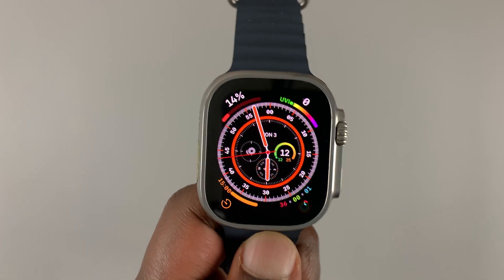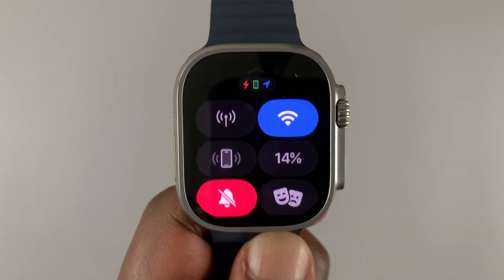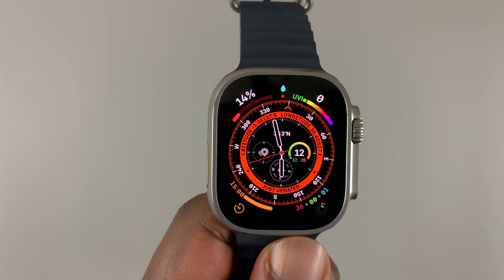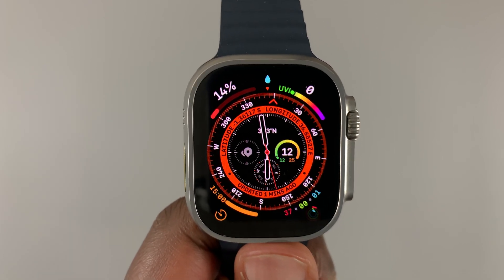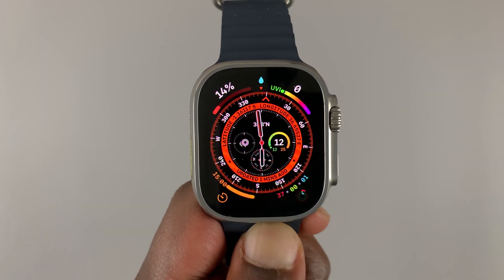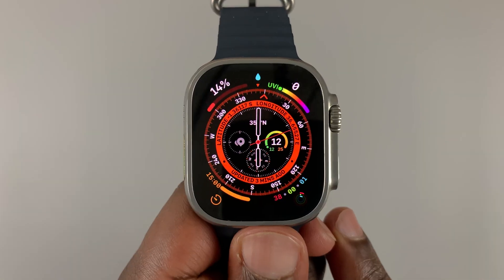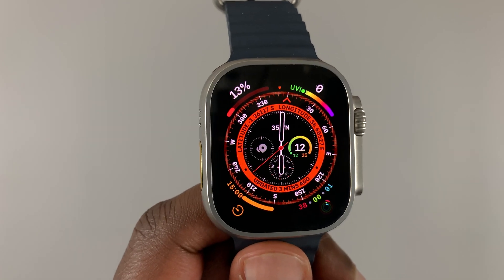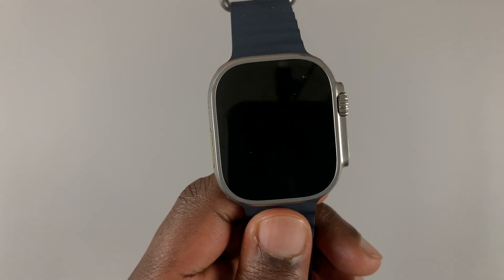Apple Watch Ultra: Water Lock Feature Explained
In the video above, I'll be explaining the Apple Watch Ultra Water lock feature.
This feature is common in Apple Watches and can be automatically enabled when the Apple watch detects water. You can manually enable it when you're about to dive into the water.

Not only that, it can be used to remove water from the Apple Watch Ultra after your swimming session.

Cell Phone Tripod Adapter